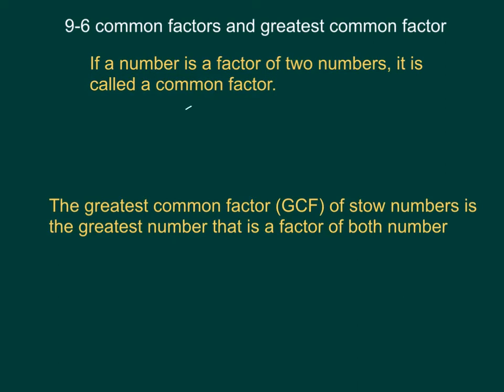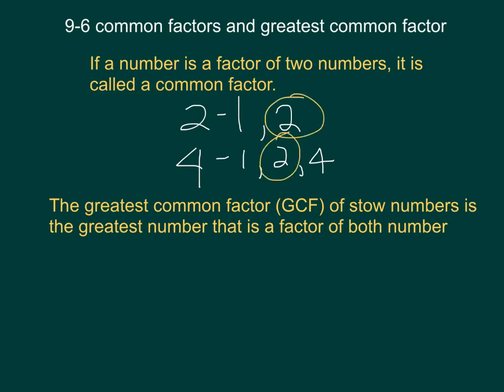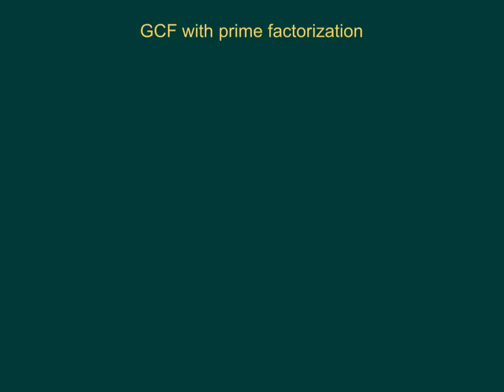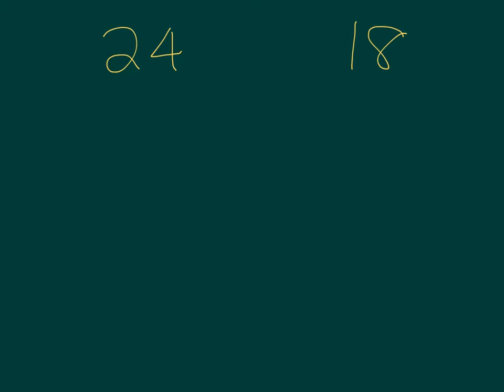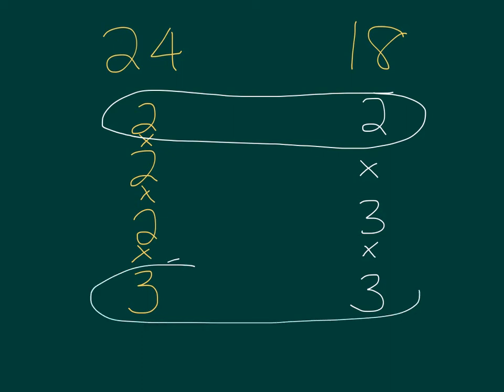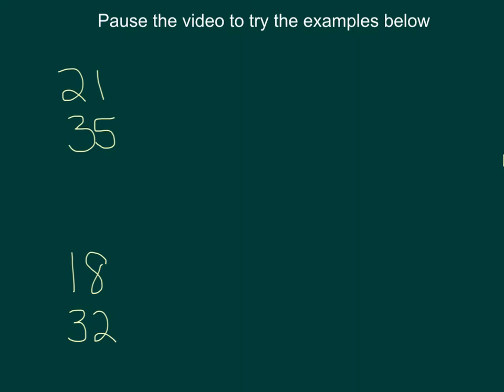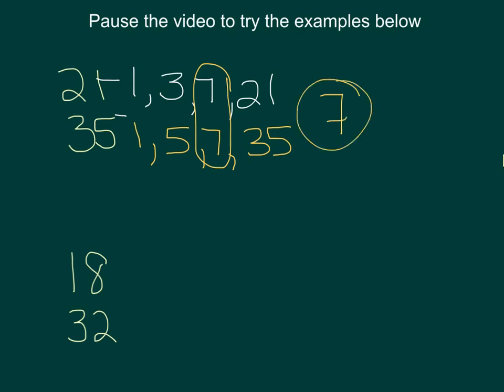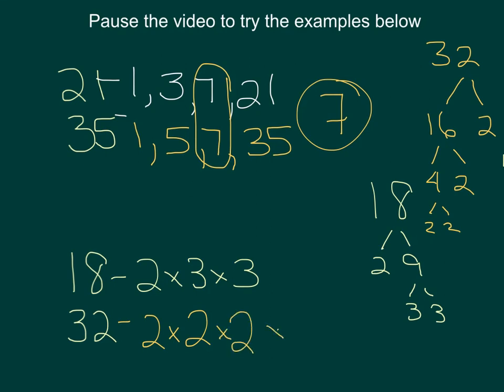9-6 common factor and greatest common factor